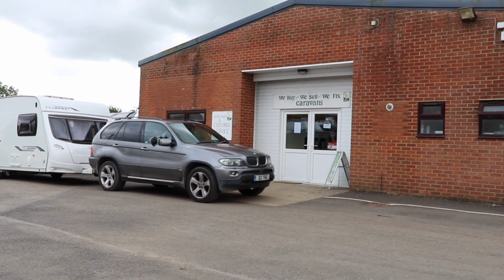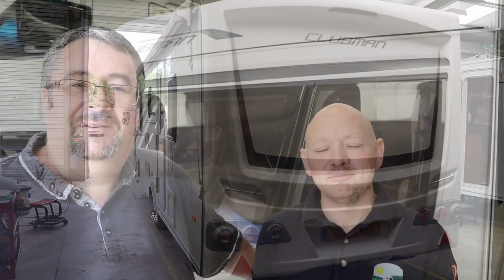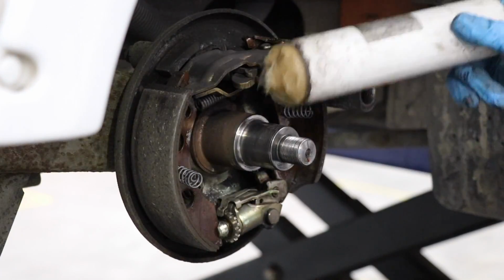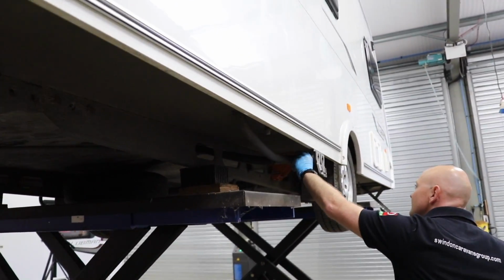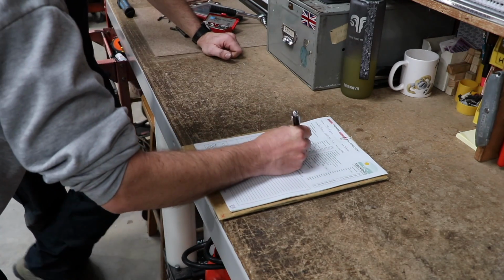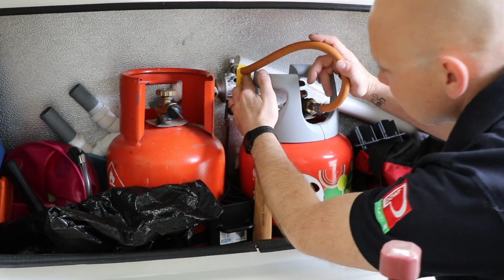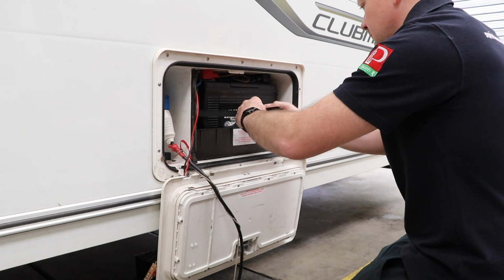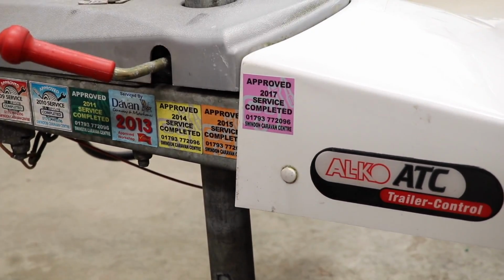Caravan Servicing at Swindon Caravans Group - Part 1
Here you will find a step by step account of the process used to bring your caravan in for service as well as an in depth look at how we service a caravan.